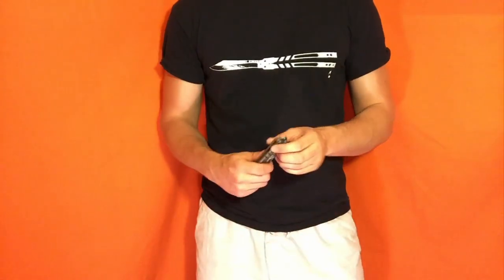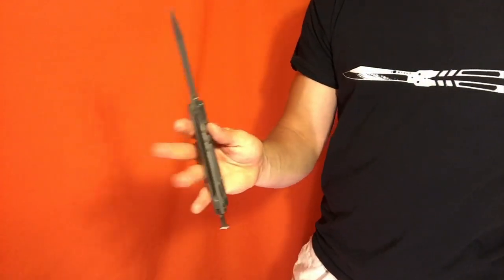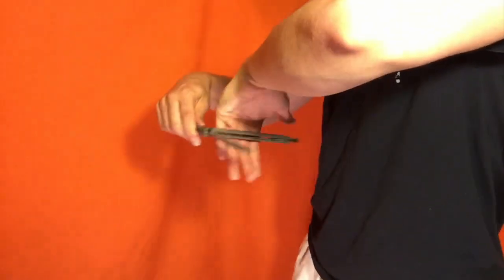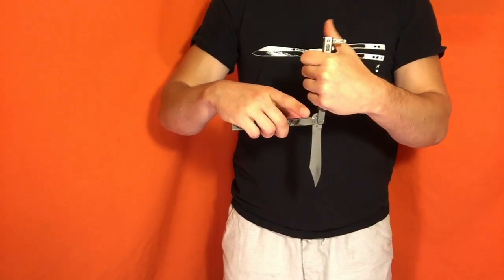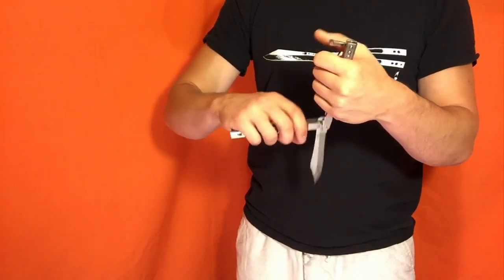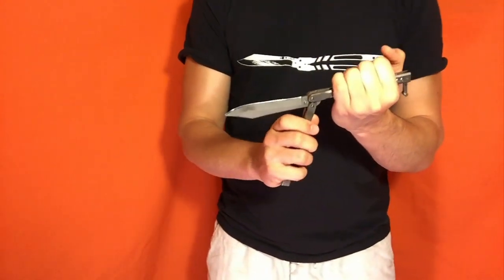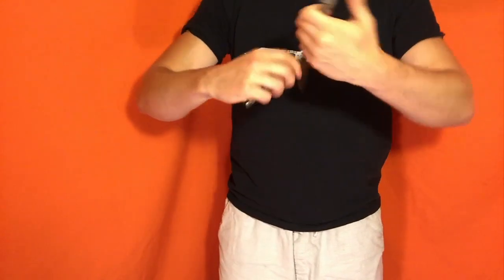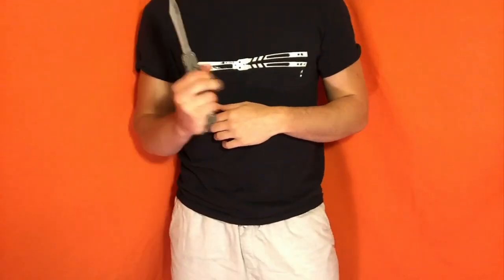Butterfly Knife Tricks for Beginners #13.3 (Pushover)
(Trainers, Worldwide)